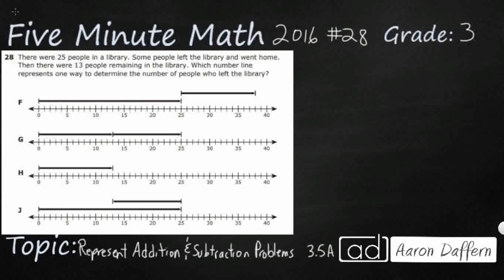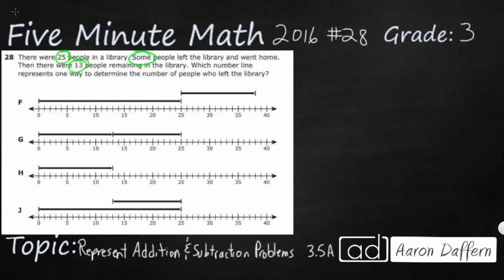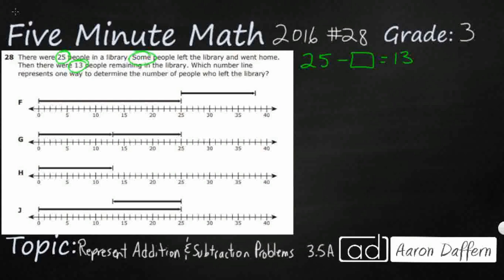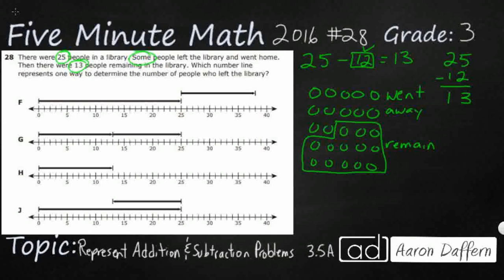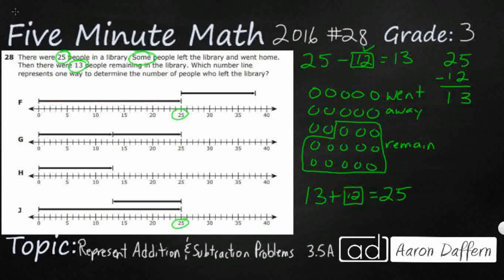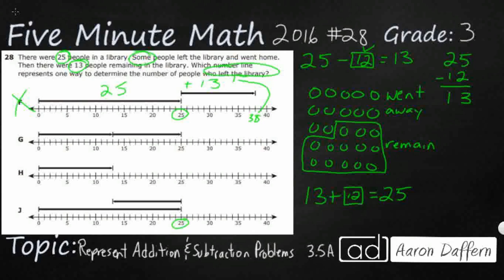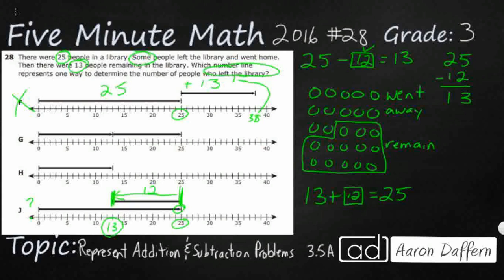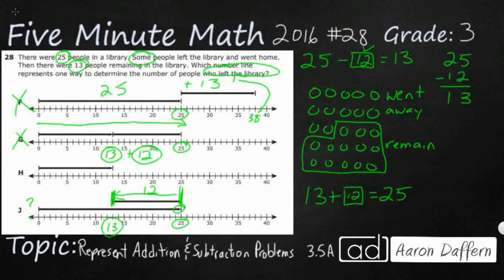3rd Grade STAAR Practice Representing Addition and Subtraction Problems (3.5A - #2)